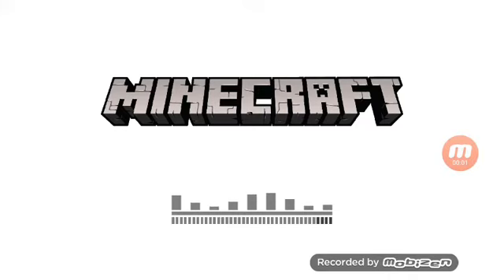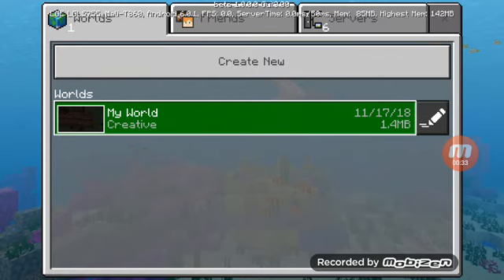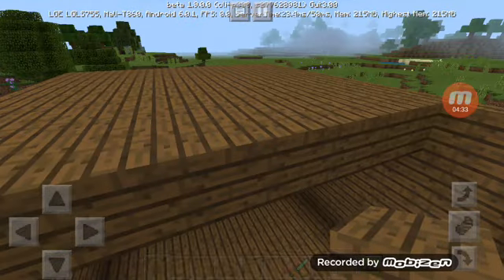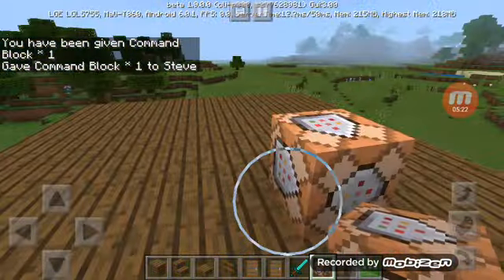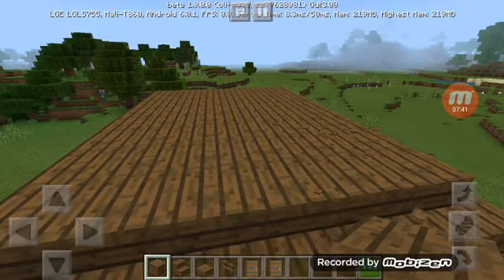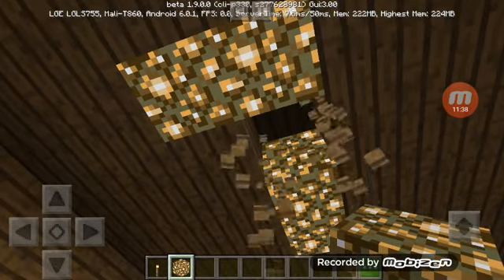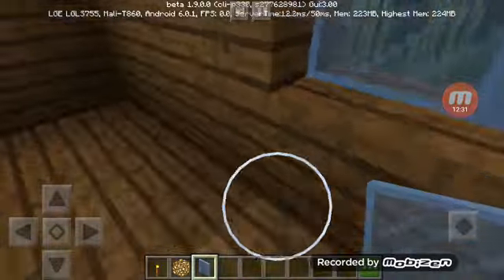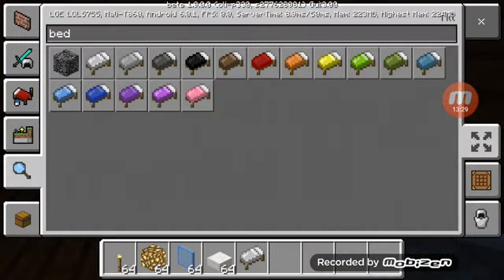Minecraft Gameplay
My gameplay ENJOY and tell me if i should keep the music or not